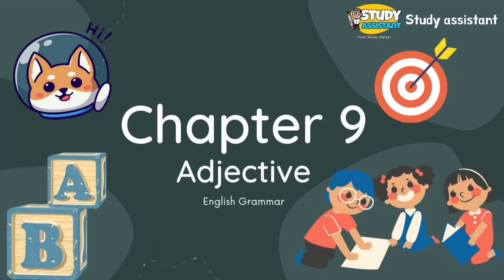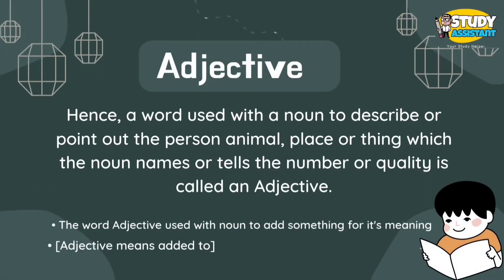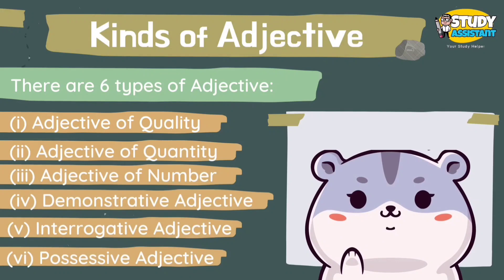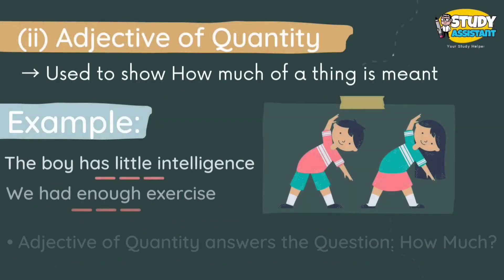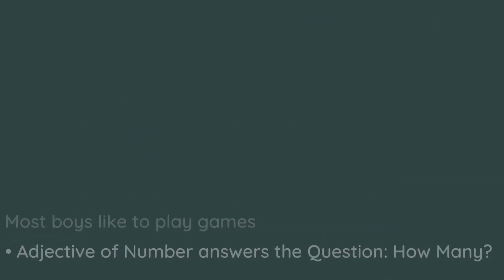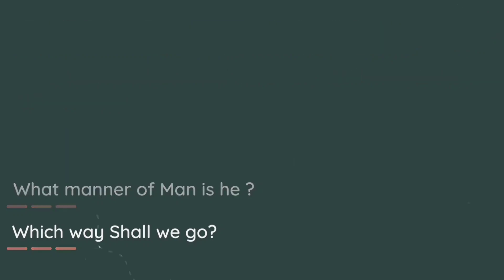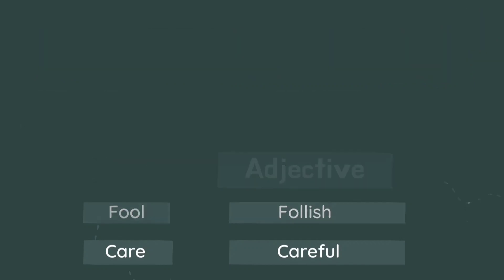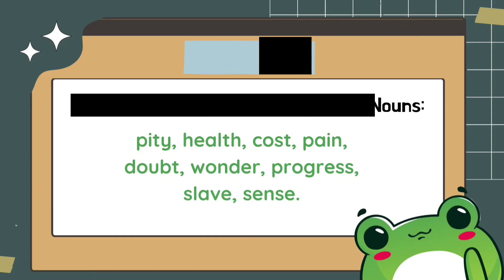Adjective and it's kinds with full explanation || English Grammar || Study assistant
𝗧𝗵𝗲 𝗔𝗱𝗷𝗲𝗰𝘁𝗶𝘃𝗲 𝗮𝗻𝗱 𝗶𝘁'𝘀 𝗸𝗶𝗻𝗱

This Short video 🎥 is for those who want to Learn 🧠 the concepts related to 'The Adjective and it's kind'...

⚡ Aim of this video:

This video aims to clear all the concepts 🙃 and doubts ❓ related to the topic "Adjective" deeply and perfactly👍. This video tries it's best 😌  to go through the bottom ⬇️ of the topic...!

⚡ Topics covered:

• Adjective and it's uses
• Kinds of Adjective
• Adjective of Quality
• Adjective of Quantity
• Adjective of Number
• Demonstrative Adjective
• Interrogative Adjective
• Possesive Adjective
• Formation of Adjective

⚡Chapter timelines:

0:00- Intro
0:25- Lesson Outline
0:40- Adjectives
1:27- Exercise
1:47- Kinds of Adjective
2:13- Adjective of Quality
3:13- Adjective of Quantity
3:38- Adjective of Number
4:08- Demonstrative Adjective
4:31- Interrogative Adjective
4:53- Possesive Adjective
5:12- Exercises
5:26- Formation of Adjective
6:10- Exercise